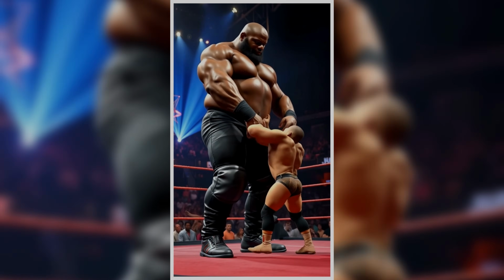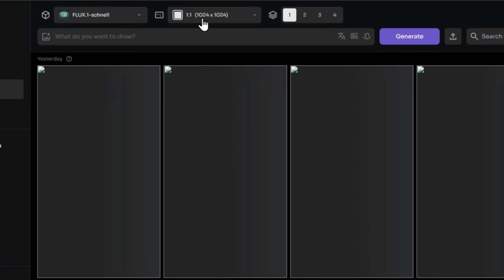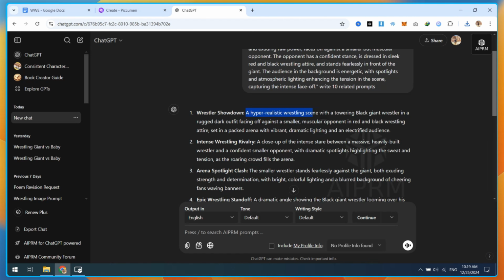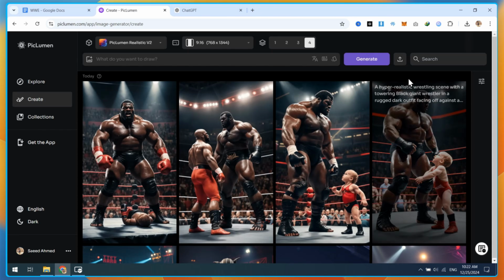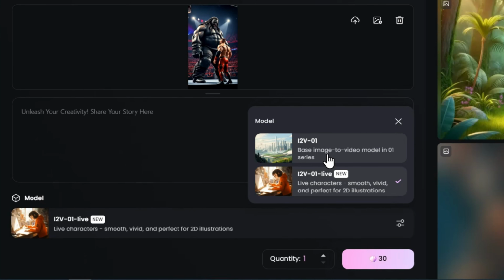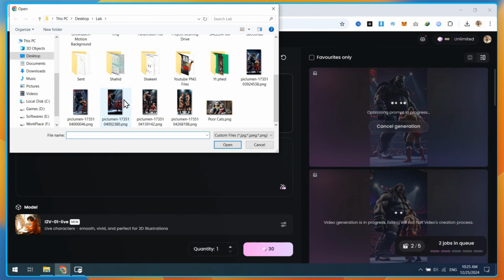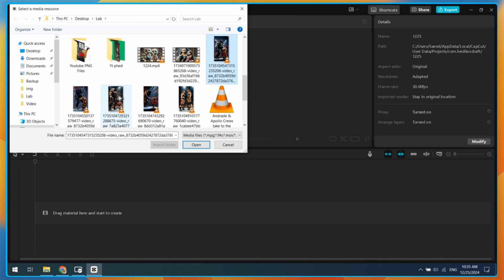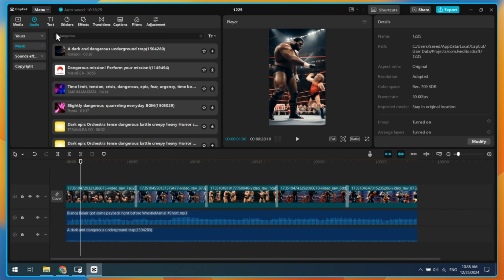Try This Wrestling Videos Ai Niche on YouTube & TikTok Before It Goes Viral!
Looking to dominate the latest trend in content creation? The Wrestling Videos AI Niche is your golden ticket! 🚀

In this video, I’ll show you how to:

Use AI tools to create unique wrestling videos.
Automate the editing process for quick and high-quality content.
Target the perfect audience on YouTube and TikTok.
Learn the secrets to standing out in this rapidly growing niche before it gets oversaturated. Whether you’re a beginner or an expert, this guide will help you create viral wrestling videos that grab attention and keep viewers coming back for more.

🔑 What You'll Learn:

The best AI tools for wrestling content.
Smart strategies to grow your channel.
Optimizing your content for YouTube and TikTok algorithms.
Don’t miss this opportunity to get ahead of the trend. Start creating today and become a pioneer in the wrestling videos AI niche!